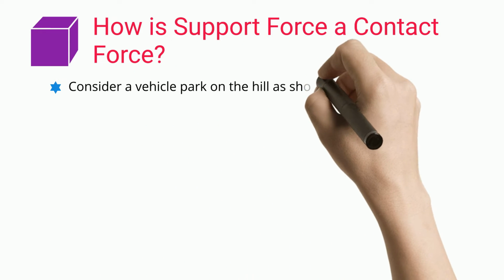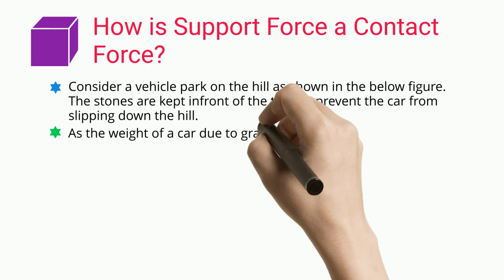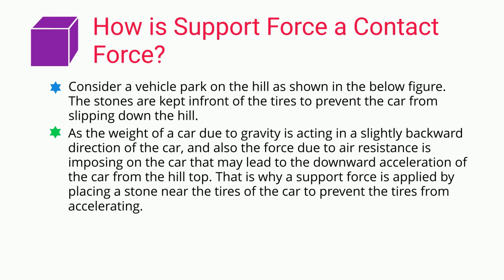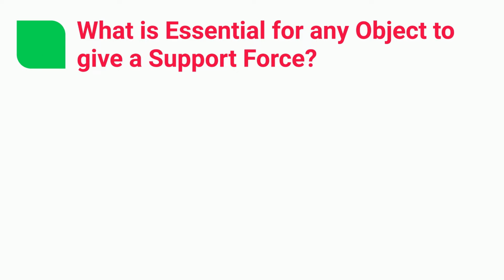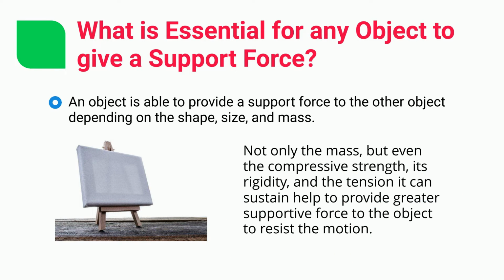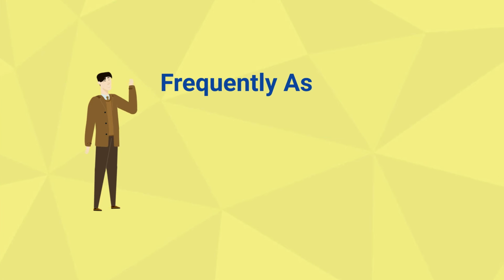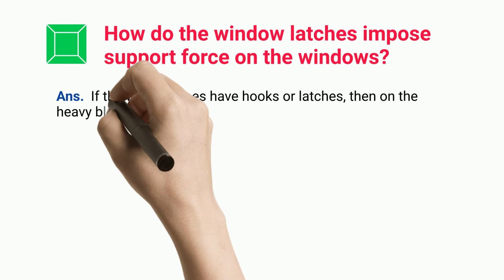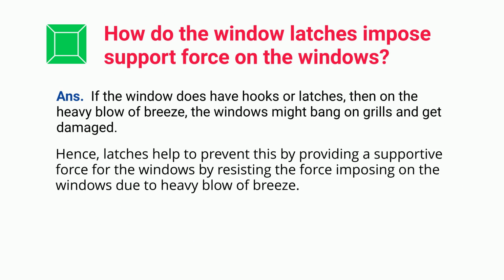Is Support Force A Contact Force: Why, How And Several Facts